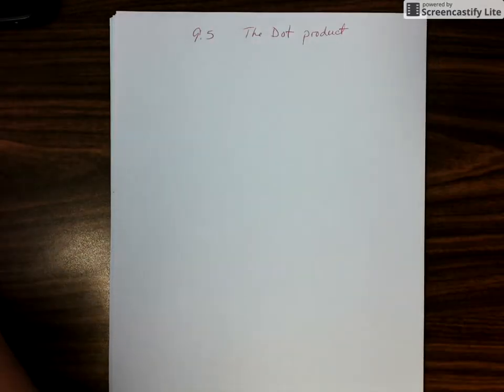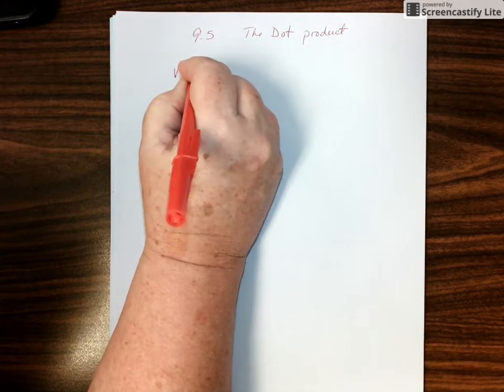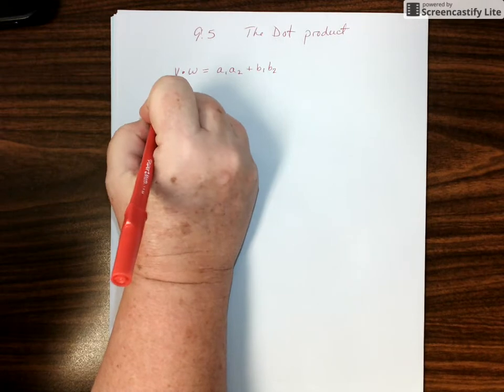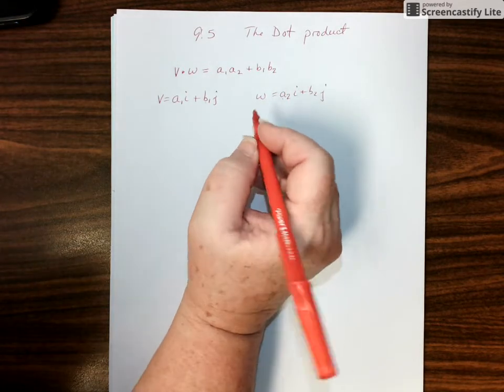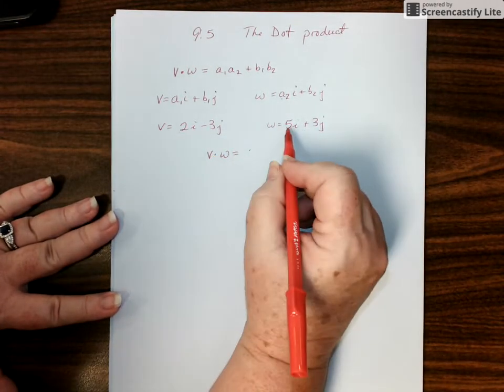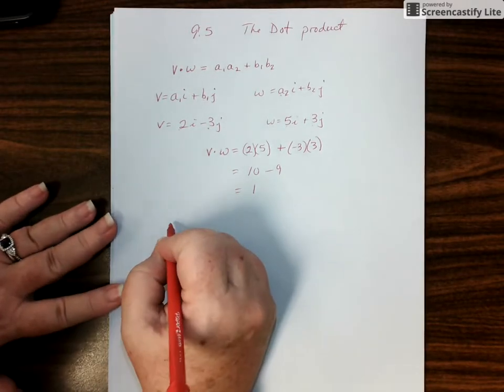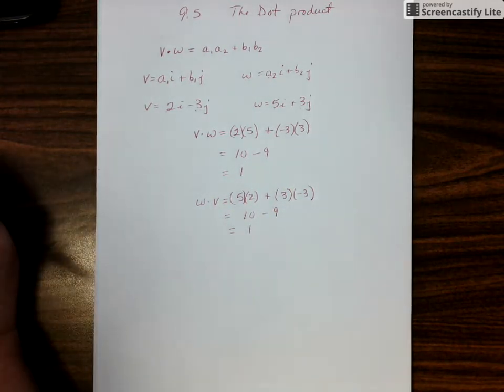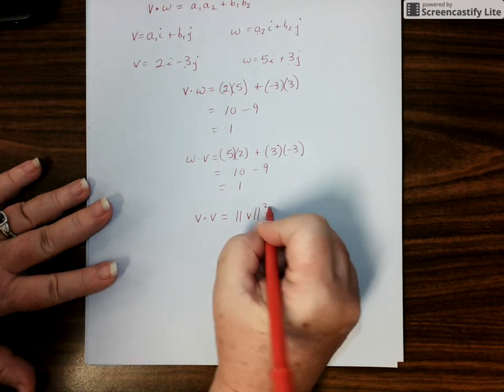PC 9 5 Def Dot Product